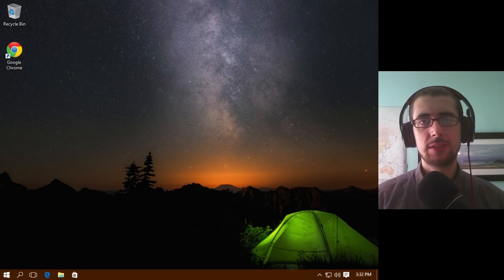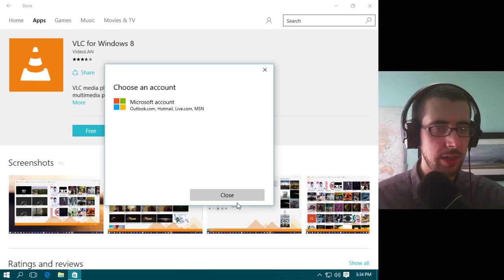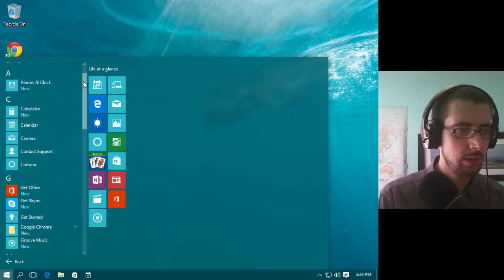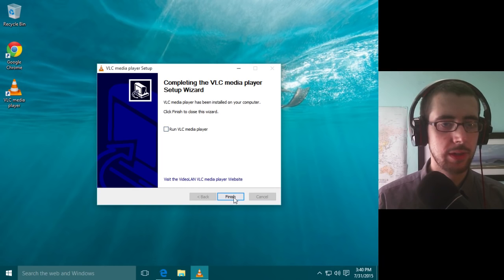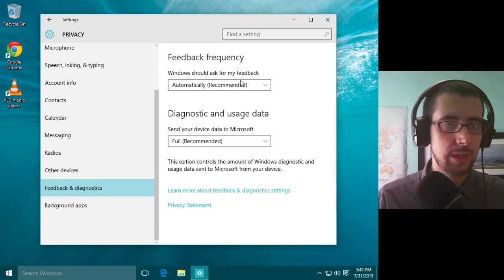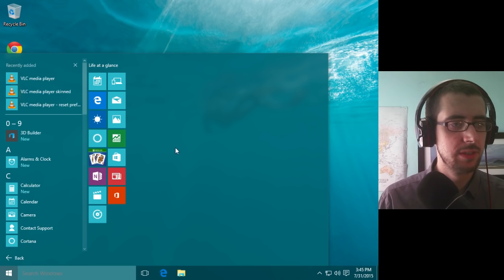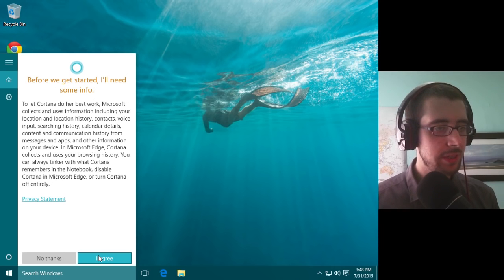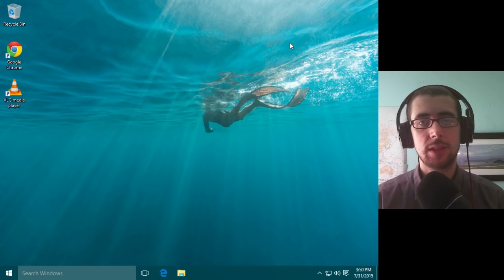Windows 10 First Impressions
Windows 10   First Impressions, Windows 10   First Impressions